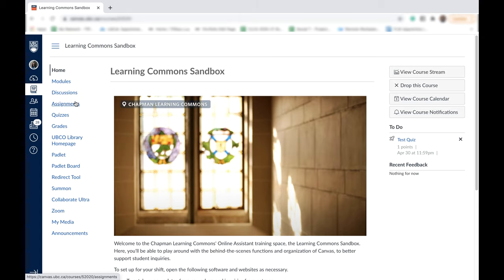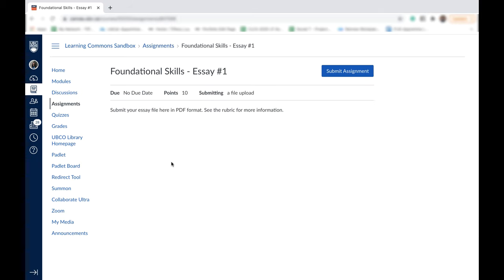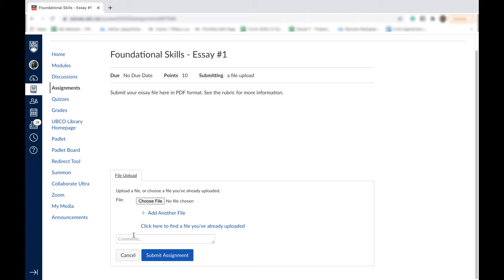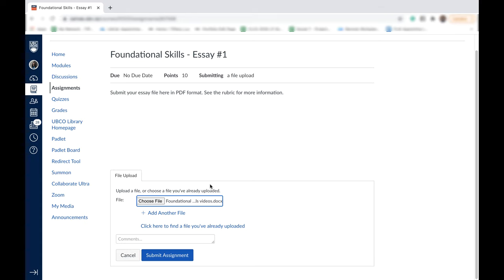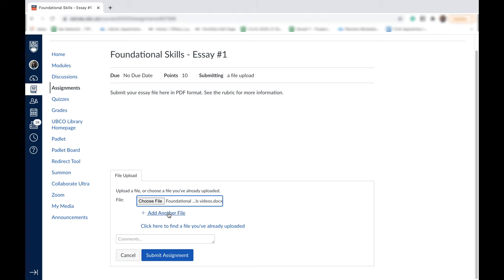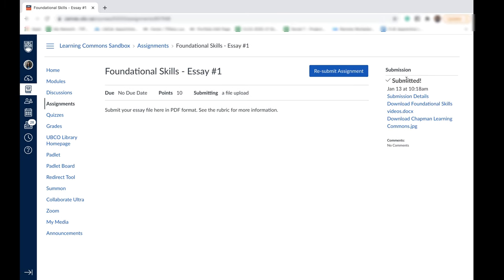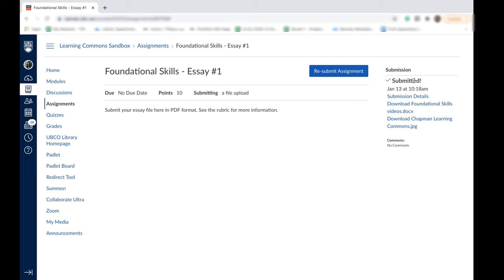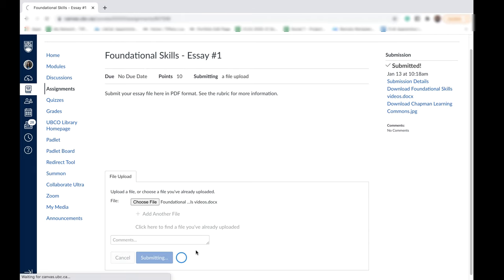How to Submit an Assignment to Canvas | Foundational Skills Video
This video will walk you through the process of submitting an assignment in Canvas. It will show you how to navigate to the appropriate page in the Canvas course,  how to select and upload your assignment file, and how to know that your file has been successfully submitted.

To ask our student staff specific questions, or learn more about our services and resources, visit the Chapman Learning Commons website at learningcommons.ubc.ca